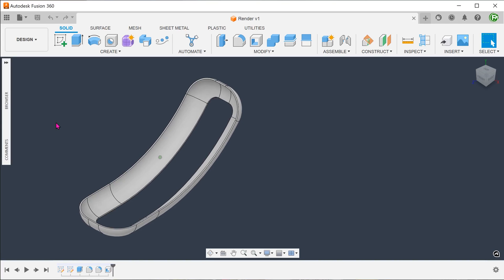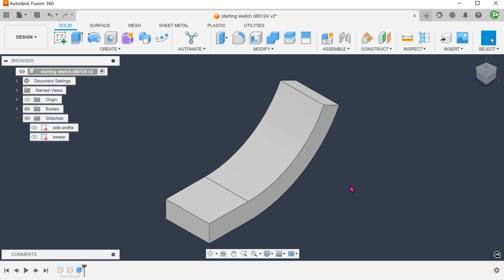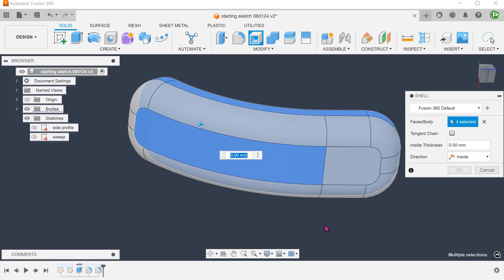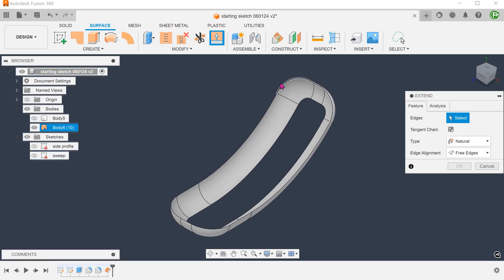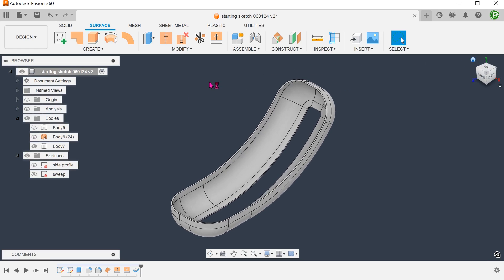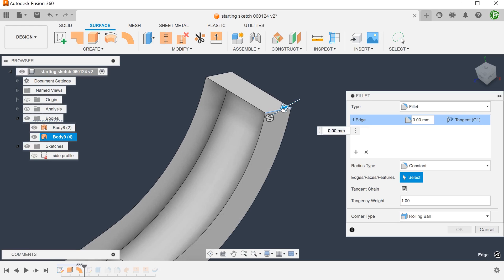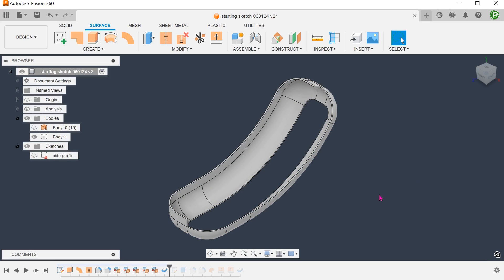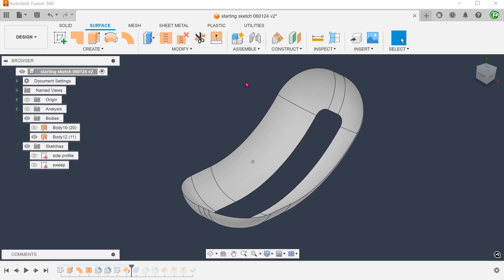Fusion 360 | How many ways?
Let's explore a few different ways of modelling this.

0:00 Intro
0:21 Shell method
3:40 Offset face method
6:50 Surface patchwork method
10:20 Sweep method